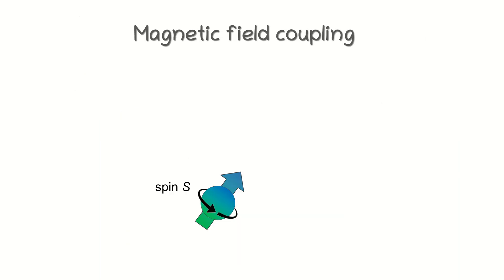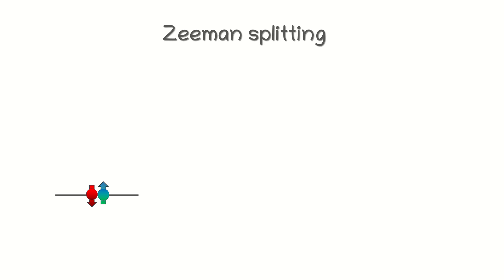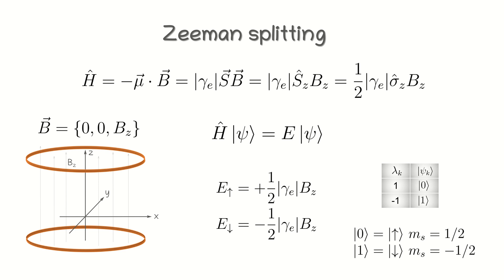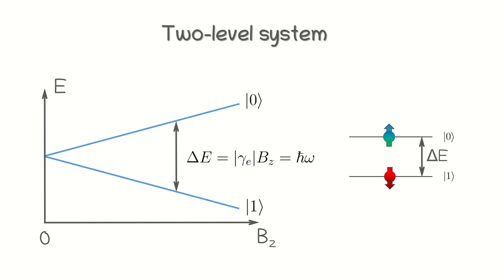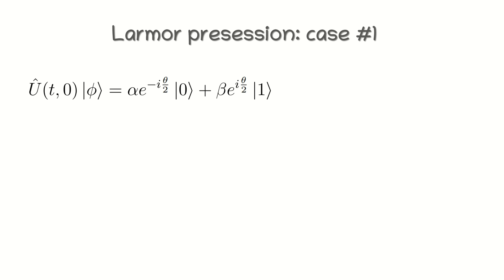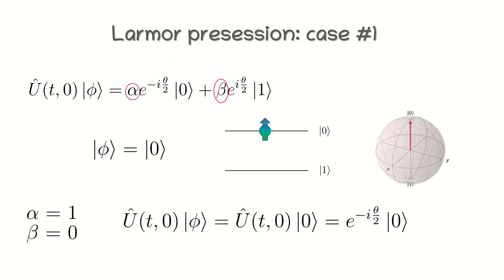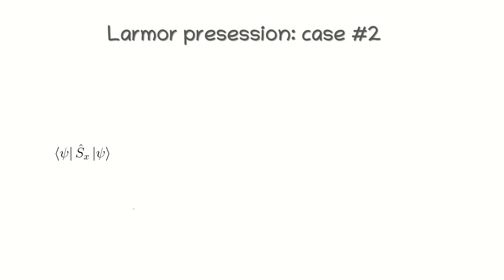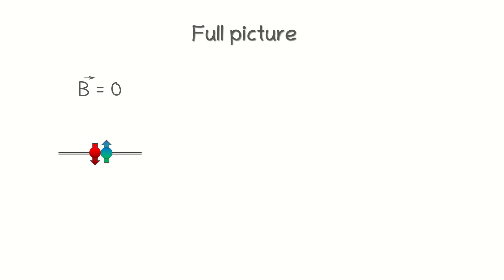Spin 1/2 system in an external static magnetic field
Spin half systems are widely used in many applications like EPR and NMR spectroscopy or Quantum computing. In these cases, a particle with a spin half is placed in a magnetic field and turns into a two-level system. This triggers many mechanisms that affect the behaviour of the quantum mechanical system. Some of you may have asked yourselves where is an electron at a given moment in time, whether it is in a state with spin up or spin down. In this video, you will find an answer to this question and learn about the full picture of spin dynamics in an external static magnetic field. Namely, you will be introduced to Zeeman splitting, thermal distribution, relaxation processes and Larmor precession.

Related literature:

Slichter, Principles of Magnetic Resonance (3rd ed.) 1989
W. Greiner, Quantum mechanics. An introduction (Springer) 2001